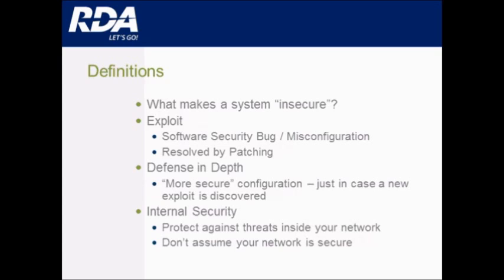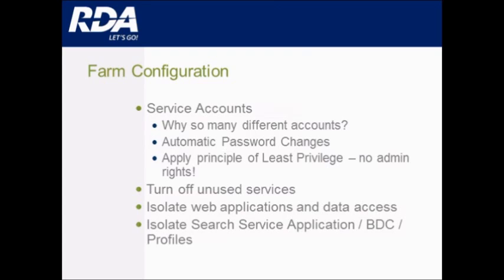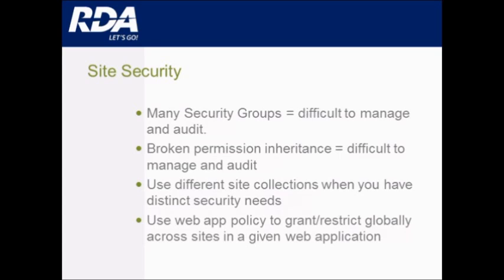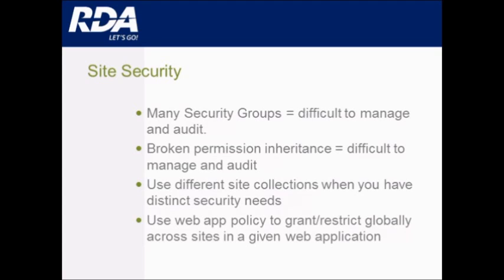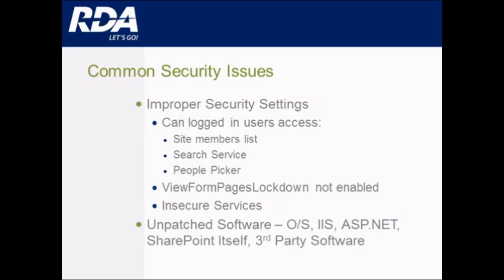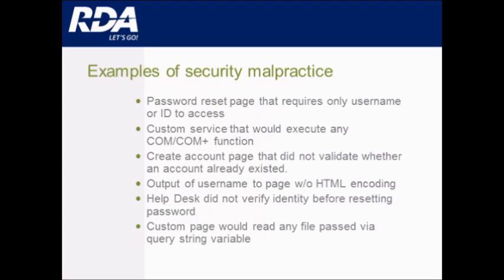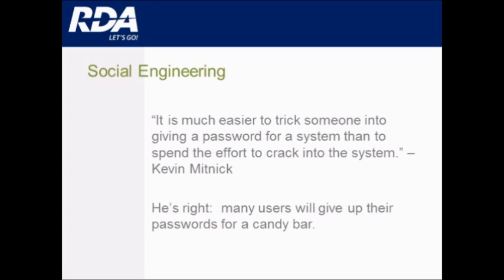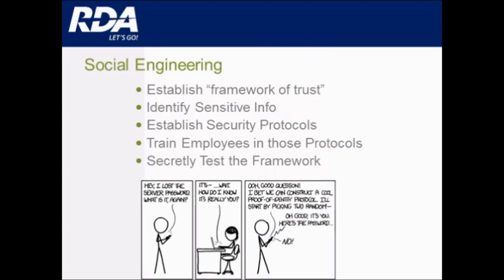Securing SharePoint 2013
Don’t be caught off guard! Learn best practices to ensure that your SharePoint farm remains secure and protected from attacks, both inside and outside your organization. In this webcast, we explain common ways to ensure that your data and services remain secure, demonstrate what can go wrong if these approaches are not followed, and discuss RDA’s approach to auditing our clients’ SharePoint farms for security holes.